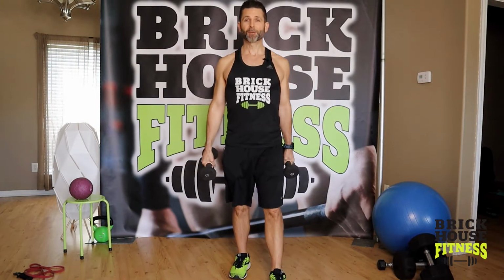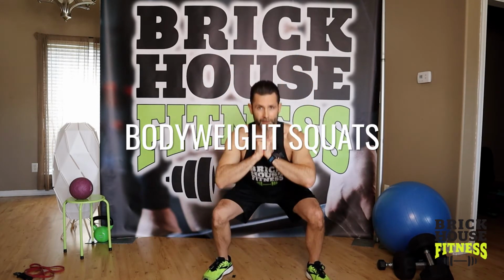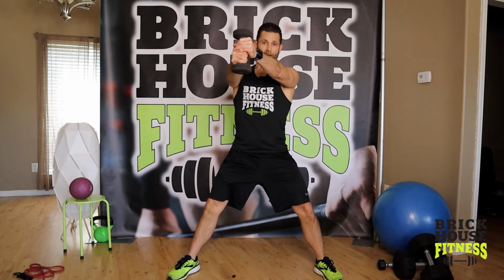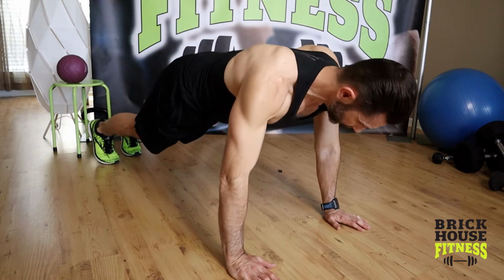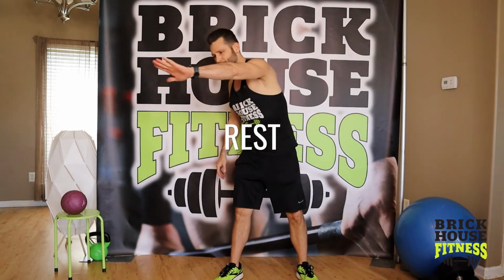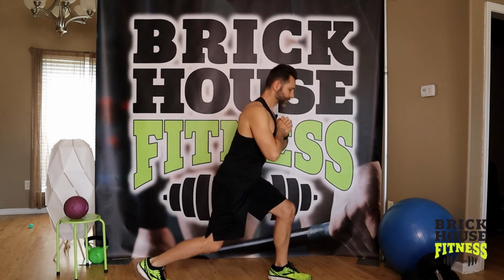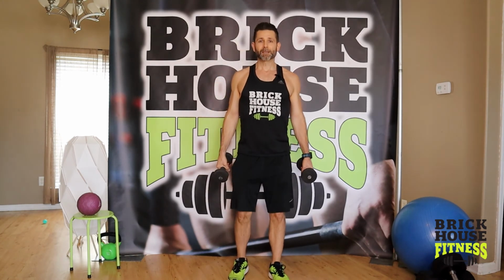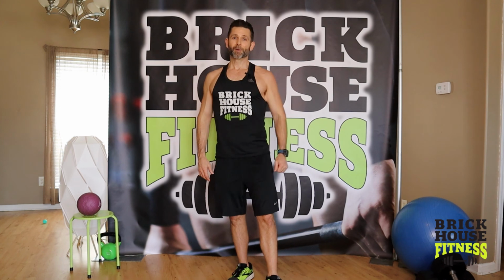Mr Brickhouses's Bro Workout Ep01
Total body workout with no frills.  All done with 10 lb dumbbells.  Get you bro pump on!